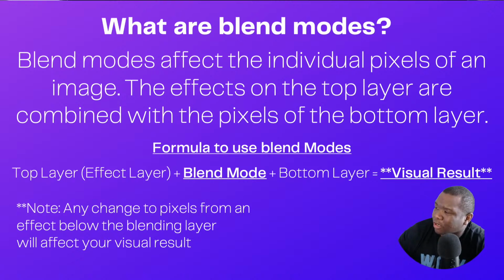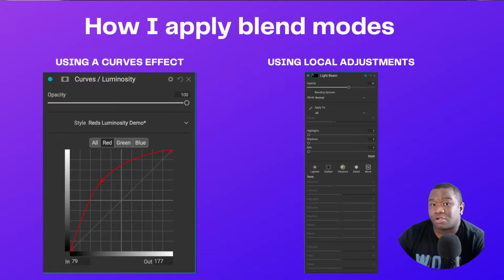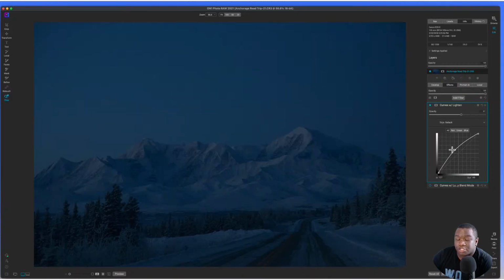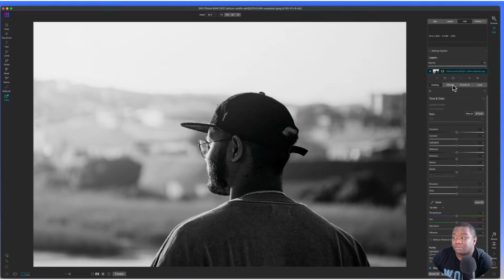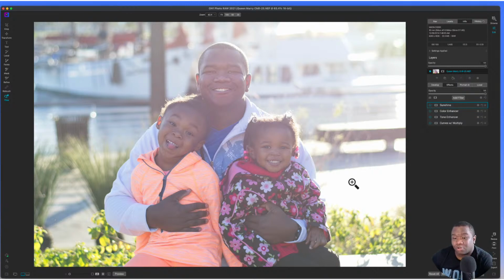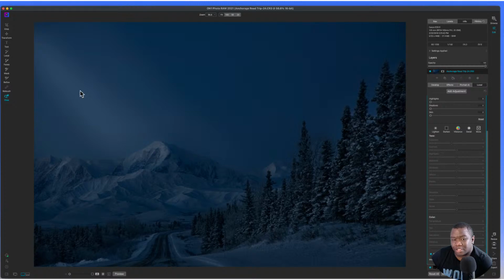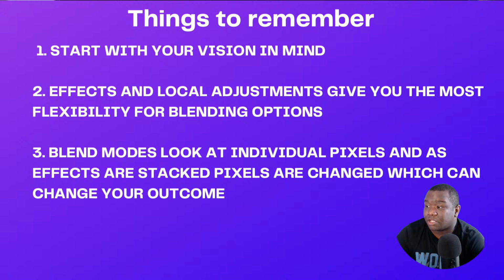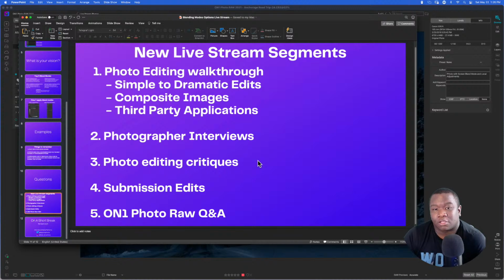ON1 Photo Raw 2021 Blending Modes Explained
In this live stream, I will show you how to use ON1 Photo Raw 2021 blending modes to edit your photos creatively. Blend modes are often confusing, and I will try to explain them in an easy-to-understand and very practical way.

This stream will cover the Multiply, Screen, Soft Light, Overlay and Luminosity blend modes. I am going to use ON1 Photo Raw to explain them, but you can use the same concepts in other photo editing applications like Photoshop and Affinity photo.

Camera Body’s

Lens

Accessories

Computer